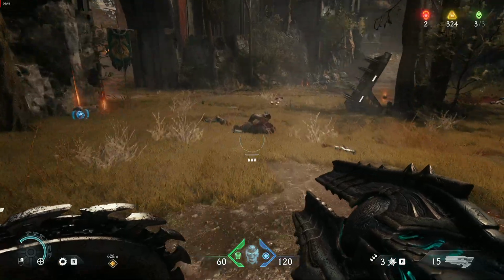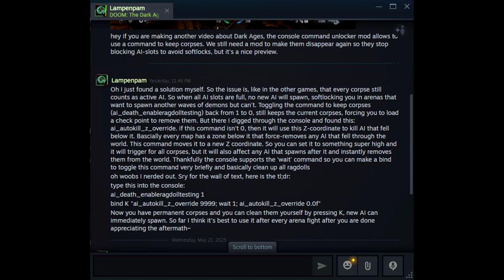Doom: The Dark Ages - How To Get Bodies To Stay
A video on how to get better aftermaths in Doom: The Dark Ages.

In game press ~, then enter one by one the following commands:
ai_death_enableragdolltesting 1
bind K "ai_autokill_z_override 9999; wait 1; ai_autokill_z_override 0.0f"

Then after every arena press K for the cleanup.

0:00 Intro
0:30 Lampenpam's explanation screencap
0:47 Showcase
3:47 The reason why the cleanup button is needed
3:58 Cleanup button will delete live characters as well, dragon included
4:34 Before and after cleanup
5:06 Body damage issue
7:15 It can break moments in the campaign too
7:52 Keep The Dead mod creator is working on fixing the issues